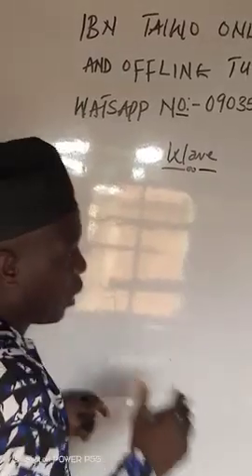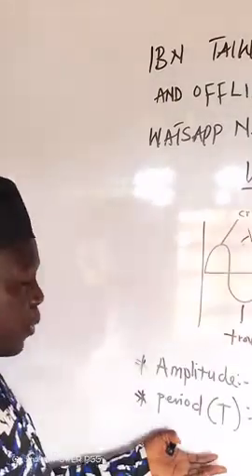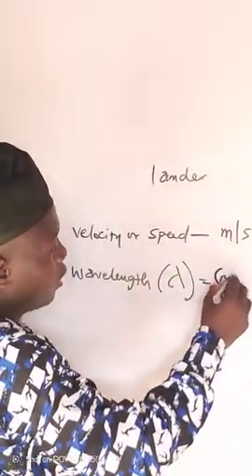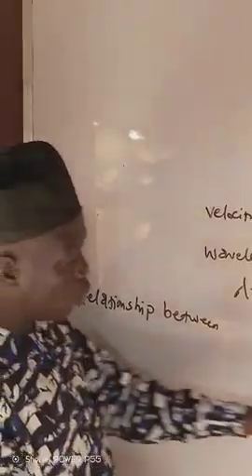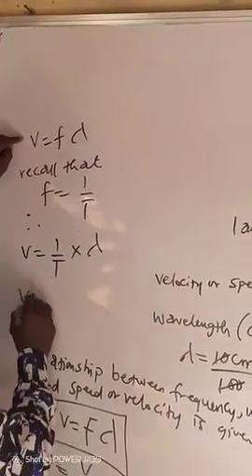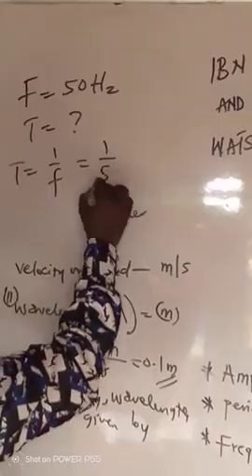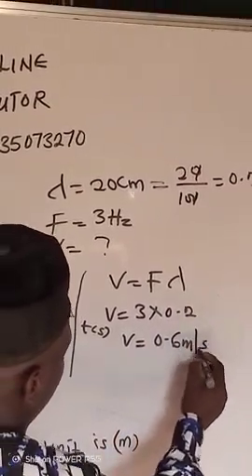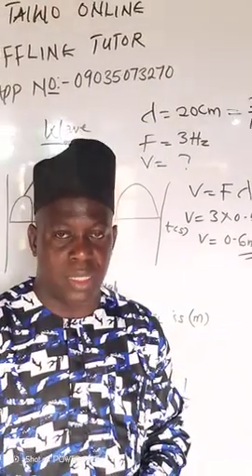Explanation of wave diagram and relationship between wavelength, speed and frequency..